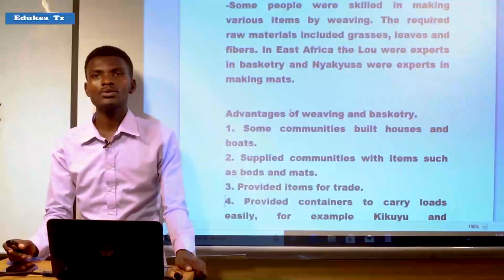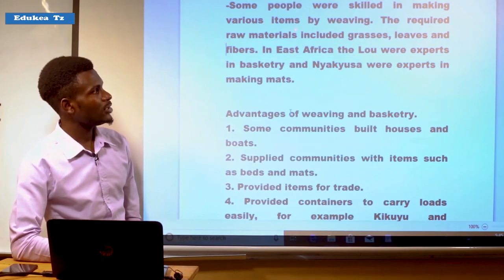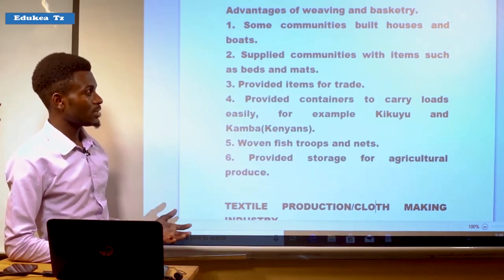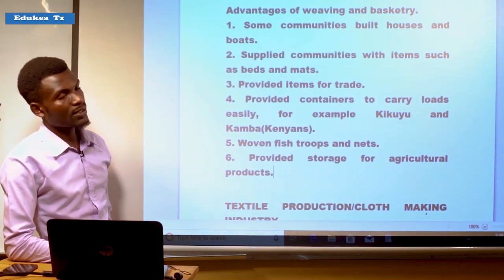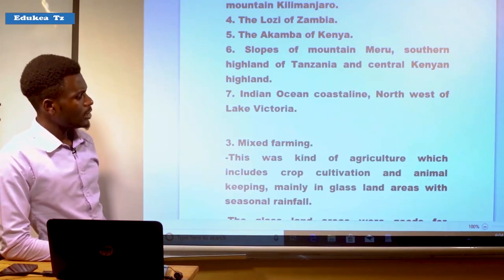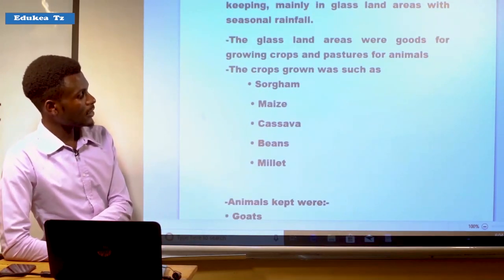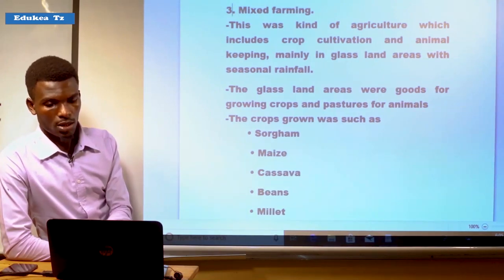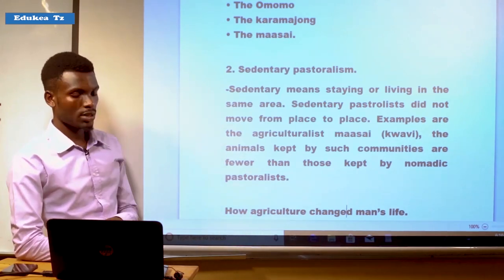HISTORY FORM I DEVELOPMENT OF ECONOMIC ACTIVITIES AND THEIR IMPACT 2 OF 4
We have more many other videos of different topics uploaded in our website for you.
Edukea Tanzania